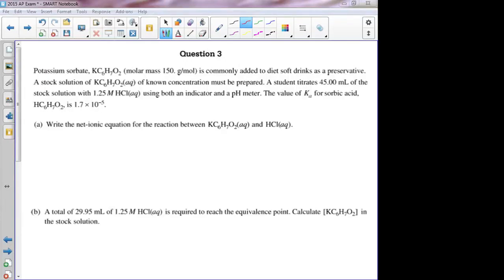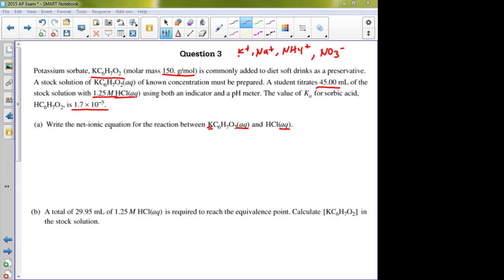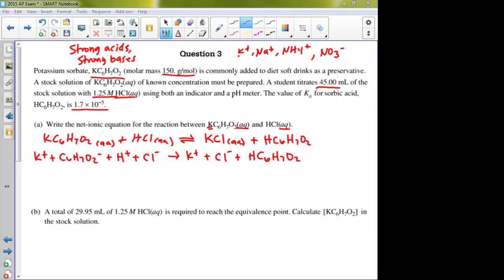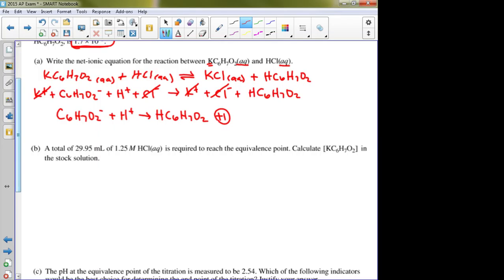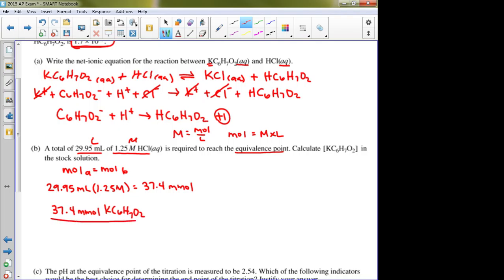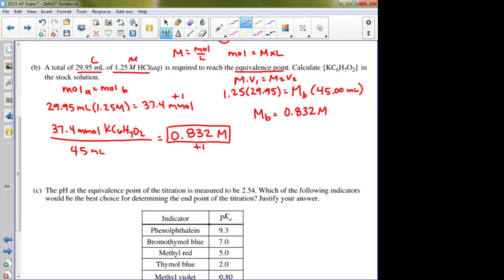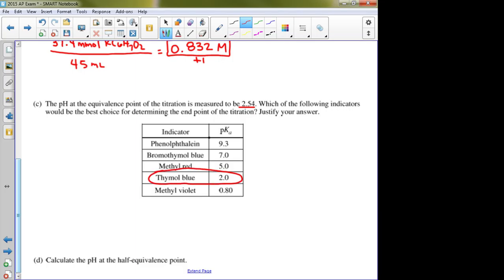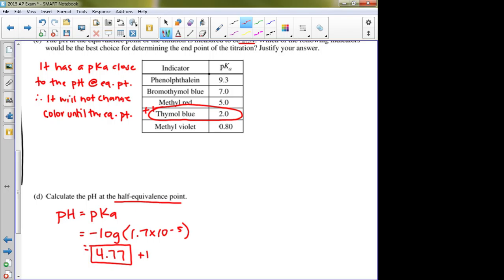AP Exam Review 4